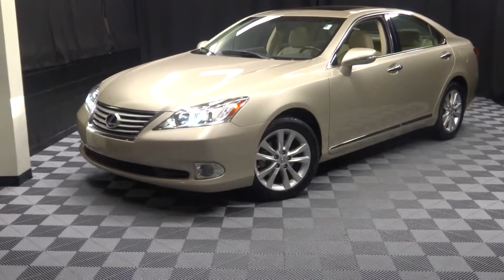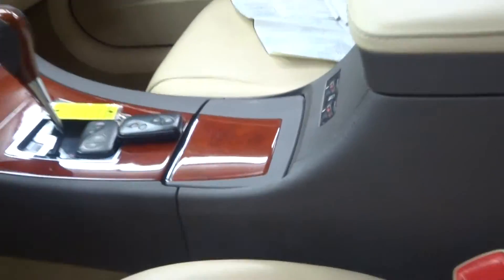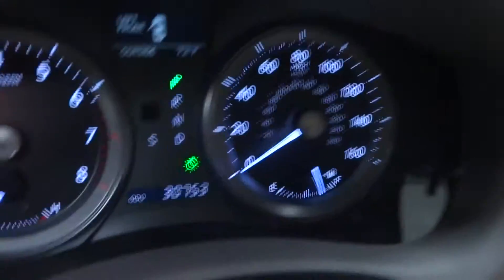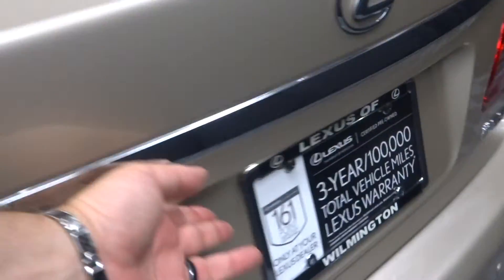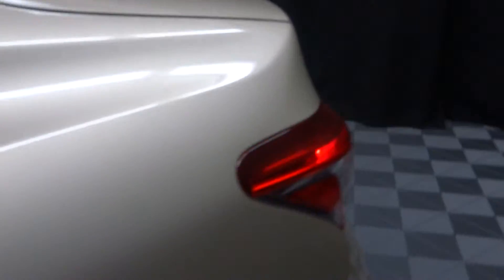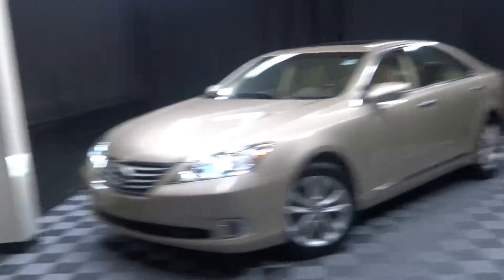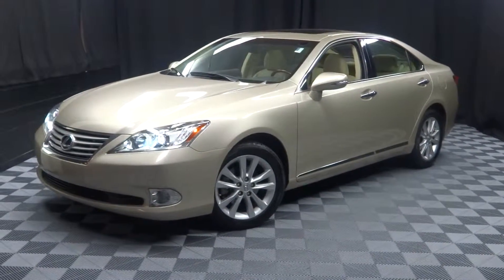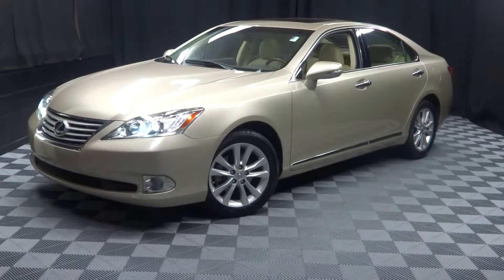2011 Lexus ES350 WalkAround Lexus of Wilmington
PUT DOWN THE CLICKER...THIS ONE'S FOR YOU, AND...IT'S L.O.W. PRICED FOR QUICK DELIVERY..., ***LEXUS CERTIFIED***3 YR FACTORY WARRANTY***, NAVIGATION, LEATHER SEATING, MOONROOF, BACK UP CAMERA, PARKING SENSORS, HEATED AND VENTILATED SEATS, ONE OWNER, FREE CARFAX REPORT, 2 KEYS, and DEALER SERVICED. Lexus Certified and Parchment Leather Trimmed Seating.

This 2011 ES is for Lexus nuts who are hunting for an outstanding, low-mileage car. Consumer Guide Recommended Premium Midsize Car. L/Certified by Lexus means you not only get the reassurance of a 3yr/100,000 mile limited warranty, but also a 161-point inspection/reconditioning, 24/7 roadside assistance, trip-interruption services, loaner car, complimentary oil/filter change, and a complete CARFAX vehicle history report. Buying an used car can be a risky proposition, but with the protection of pre-owned certification, you won't be left out in the cold as soon as you drive off the lot. to view a Free Price Check!